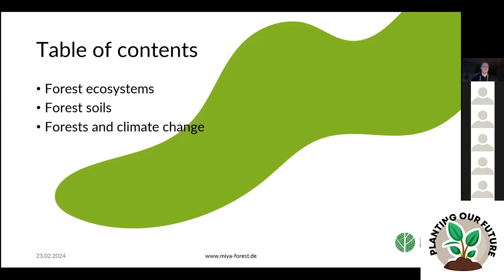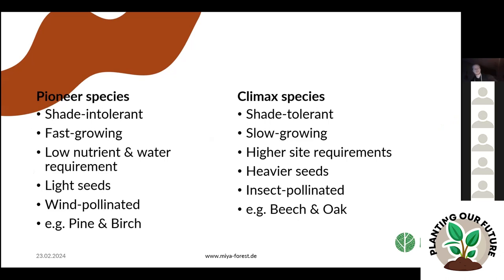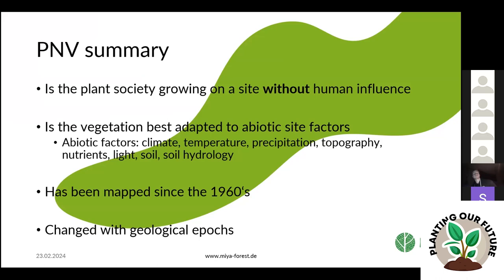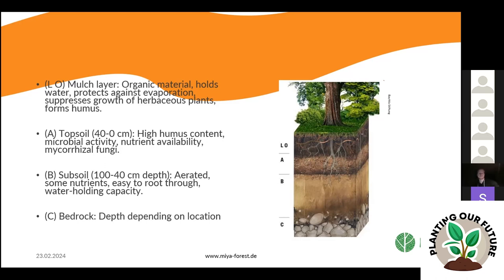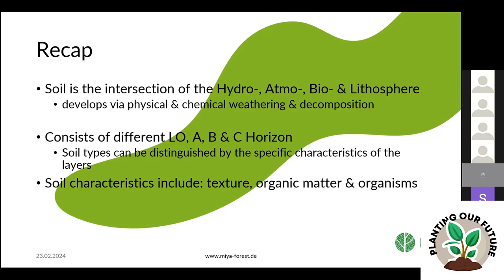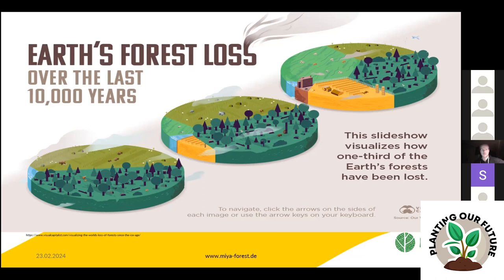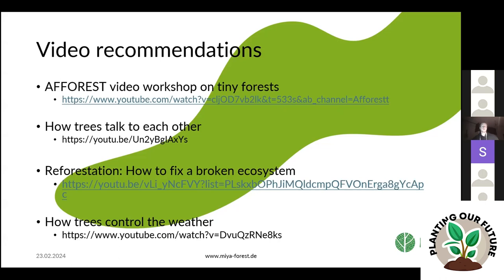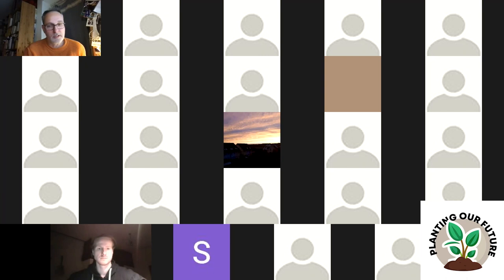POF Lecture 01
The first of a total of six lectures on our ERASMUS+ funded project "Planting Our Future" with the aim of planting a Tiny Forest on the Maltese island of Gozo.
More than 20 Students and their teachers from the Ricarda Huch School in Dreieich, Germany, and the Sir M. F. Refalo Sixth Form from Victoria, Gozo/Malta hear more about forest ecosystems, their soils &
their impact on climate change from our expert Caspar Möller from Miya e.V. - professional association for the promotion of the Miyawaki method
miya-forest.de